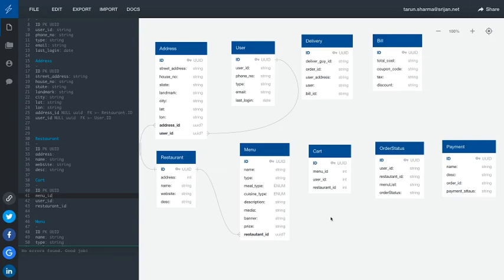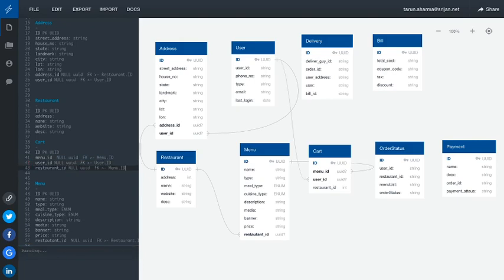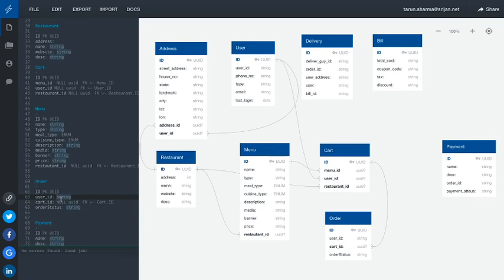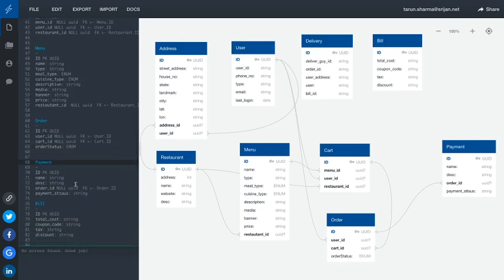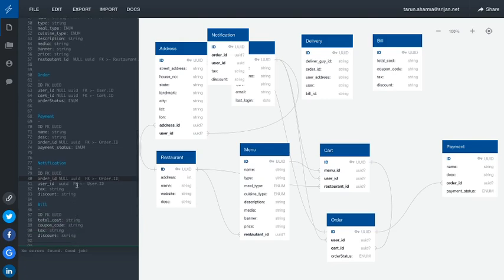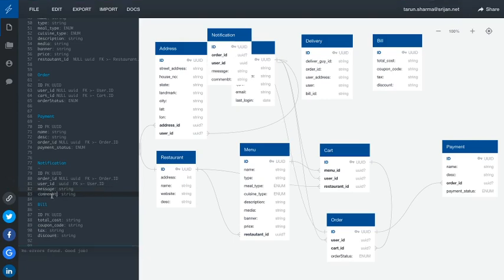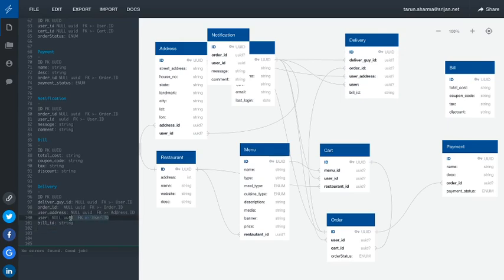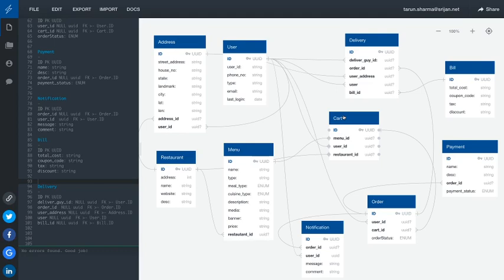Swiggy App Database Design #20